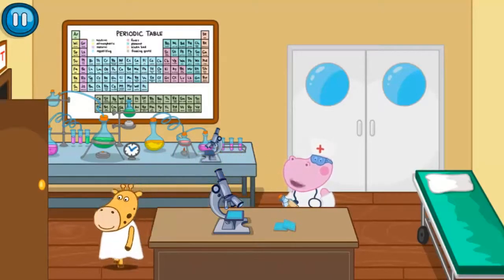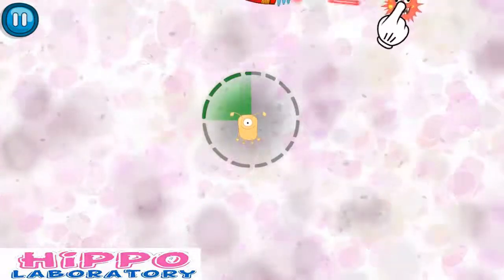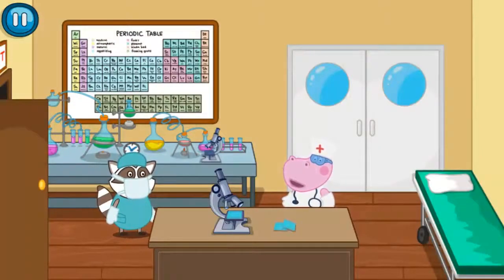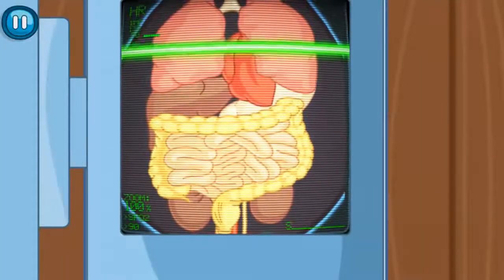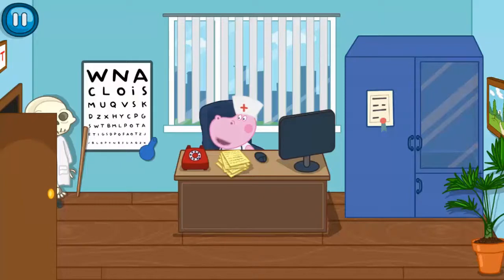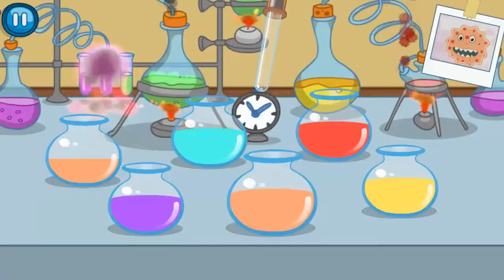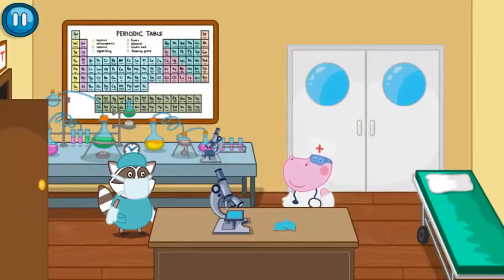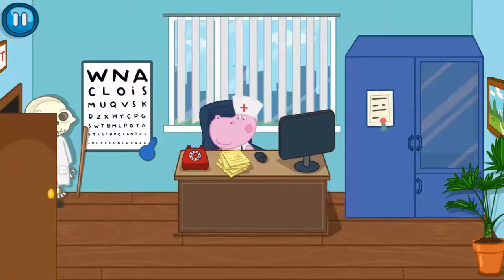Kids Doctor Hospital Games - Hippo Medical Scientist Learning Games for Kids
"Kids Doctor Hospital Games" - It is very interesting to visit a laboratory. Here important researches and scientific experiments take place.

It is even more interesting to visit science medical laboratory in the hospital.Here you can do analysis, study viruses and microbes through the microscope, and then prepare medicines, which you can later buy in the drugstore in the hospital. You can also grow up bacteria here, which will help to fight different diseases. Have you got a virus or just a cold? Don't worry! Senior lab assistant Hippy will help you to become healthy. Hippy science Medical Laboratory is waiting for you!

Kids science Medical Laboratory is a wonderful game, where children could learn about the world through game. About the world, you can see only under the microscope. Today we will mix different medical mixtures, search for bad viruses and fight bad bacteria. What's more, we will grow biological patches and put them on the damaged organ. But before going to the needed department, you need to walk through different corridors of the hospital and meet patients, who need help. Let's go! Let's study analysis of the patient more closely and find a bad virus.

Hippo Kids science Medical Laboratory is made especially for boys and girls. You don't need to be afraid of the hospital anymore! Try to fight a bad virus or to grow up bacteria, it will be very interesting. Exciting world with bad viruses and funny bacteria is waiting for you. This novelty, like all our games for boys and girls is absolutely for free!